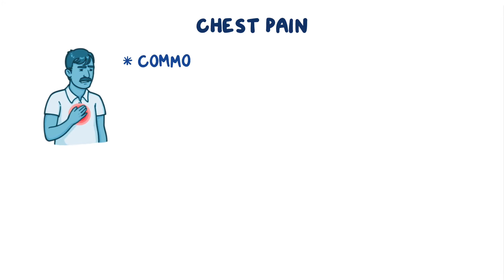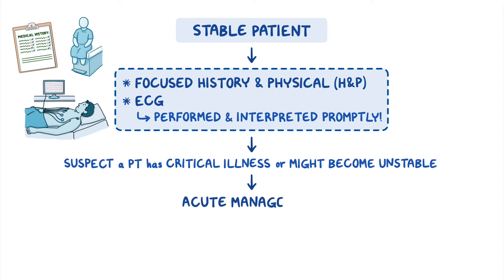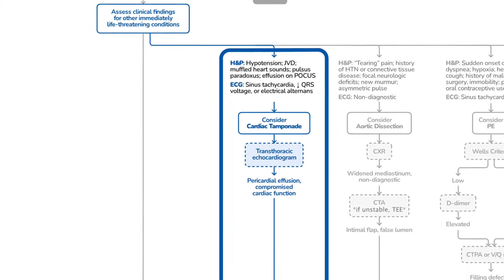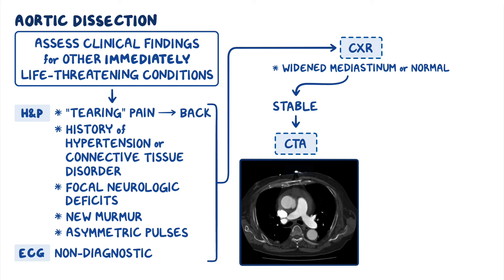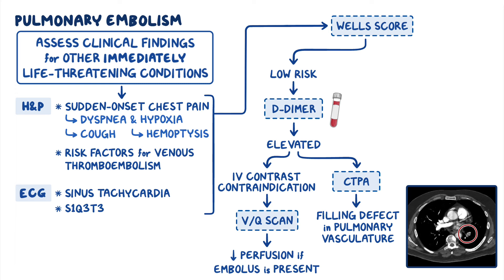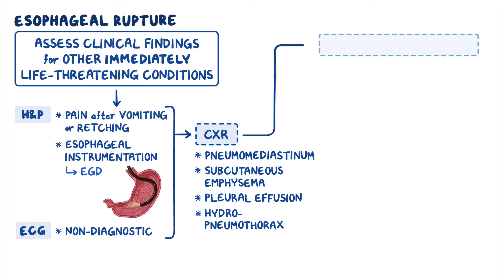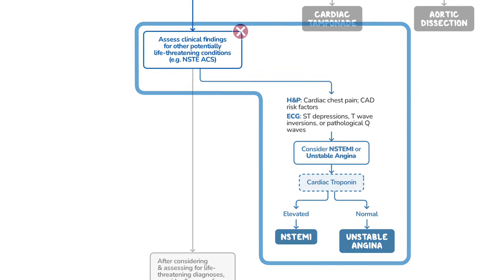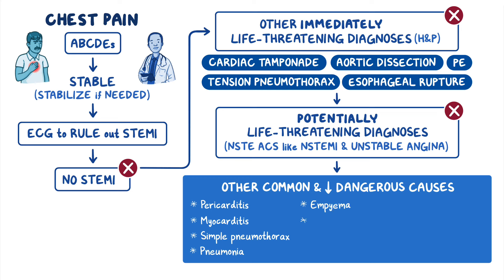Approach to chest pain: Clinical sciences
Chest pain is a common chief complaint, with a broad differential diagnosis that includes some potentially life-threatening causes. So your workup needs to focus on ruling out these not-to-miss diagnoses before considering more benign etiologies. Let’s take a look at this approach.

Join over 3 million current & future clinicians who learn by Osmosis, and over 130 universities around the world who partner with us to make medical and health education more engaging and efficient. We have unparalleled tools and materials to prepare you to succeed in school, on board exams, and as a future clinician. If you're interested in exploring an institutional partnership, to request a personalized demo.